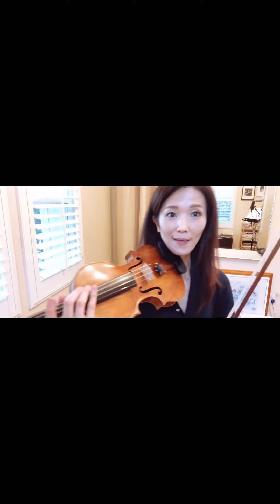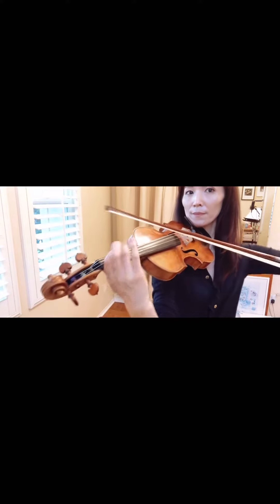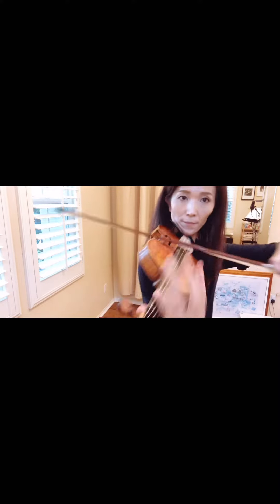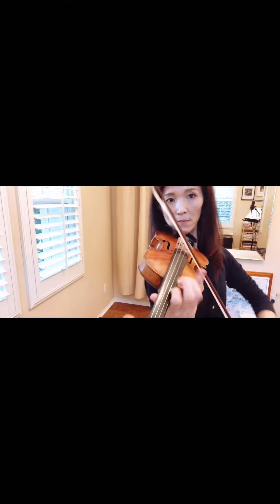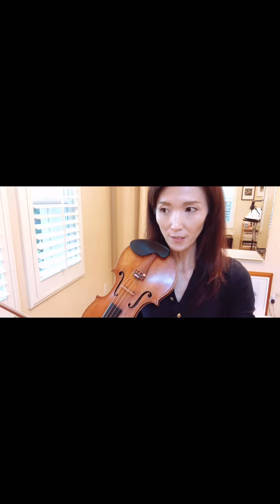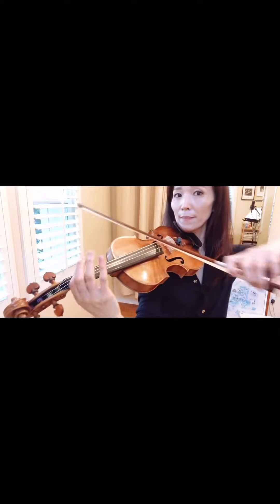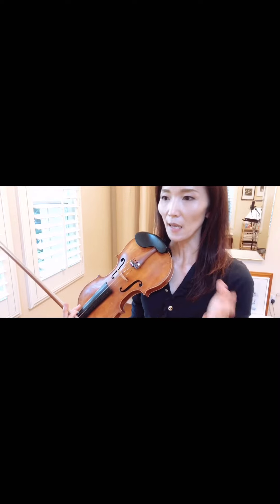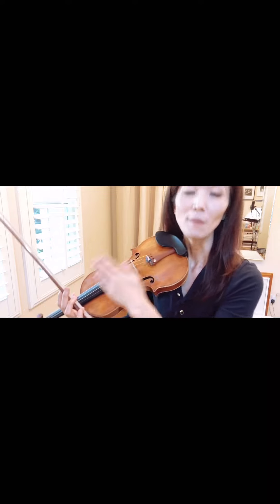Sample Lesson: Feedback to students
I’ve found video assignments are very useful in between lessons to make sure students are moving in the right direction during  home practice.  Usually, written comments are given directly on the video post, but I occasionally post a video to make my points easier for students to understand.

Irvine Quail Hill Violin Lesson | Ayako Sugaya

STUDENTS' ACHIEVEMENTS;
My main focus is to help students achieve their goals, not only playing in the youth ensembles or competitions, but also being accepted to colleges using music as a hook. They may not become music major, but still love playing the violin. I think it is wonderful for students and parents that the music education and experience can help them to be appealing to their dream colleges.

Former students have been accepted to; Stanford, Yale, Brown, University of Chicago as well as music conservatories.

アメリカの生徒がどんな風に、受験に役立つ経歴を作っているのか？
ブログやFBライブ、Instagramなどでお話をしています。

メッセージはこちらからどうぞ。